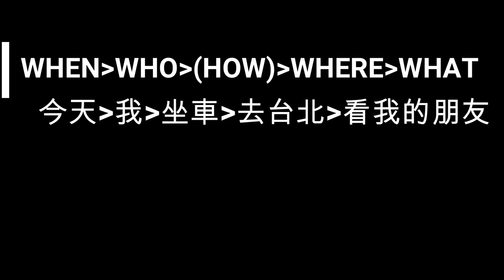Chinese Sentence Structure-word order in Chinese-how to make a sentence in Chinese?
Do you always confused by Chinese sentences structures? what word order is correct in Chinese?
Obviously, the wotd order is very different from English.
It is very important to know the sentence structure in Chinese very well and get familiar with it!
But how to make a sentence in Chinese correctly?
I have some tips for you in this video, check it out!
estuctura de frase en chino mandarin-Orden de la frase en Chino (versión español desde 5:30)

👉Total Beginners Chinese video lesson👈
Learn Chinese from scratch with Taiwanese  accent 🔥🔥🔥

🎯THIS PROGRAM WILL GUIDE YOU FROM 0 TO CONVERSATION💪💪💪
If you had enough of watching tones of YouTube tutorials, spend so much time on searching materials, watching Chinese drama to learn Chinese, but you found out that you still CANNOT have a conversation with people, guess where is your problem?

The problem is that you are just learning RANDOM vocabulary and sentences.
This will not help you to build ability of speaking, you may say some words but can't make a sentence.

If you really made up your mind to learn Chinese, start with sentence structures.

I literally spend OVER A YEAR creating valuable contents and compiling all the topics that are popular & most needed from my past teaching experience to total beginners.
Give yourself a chance to start this amazing journey😁